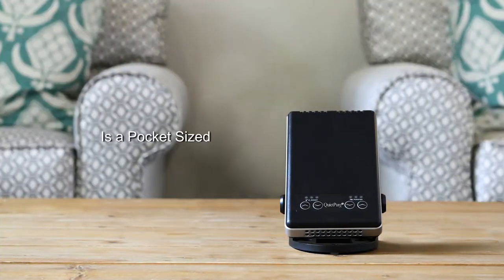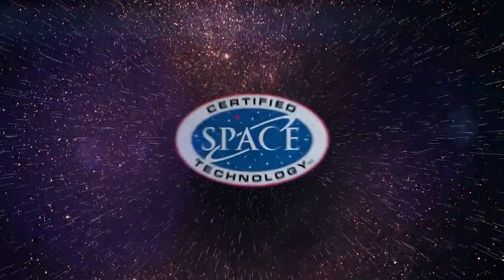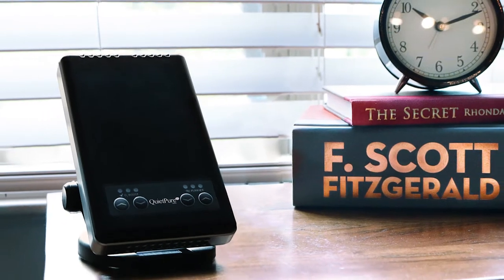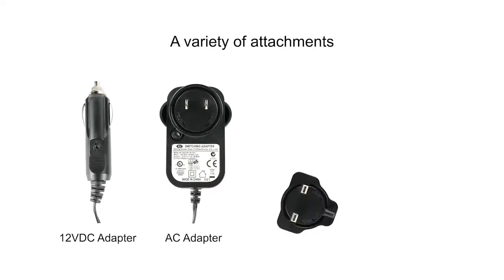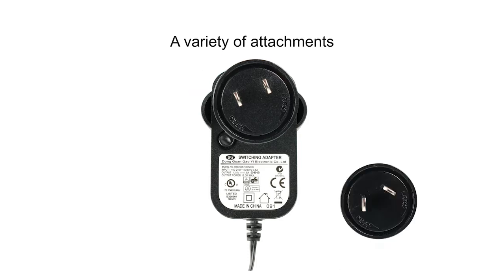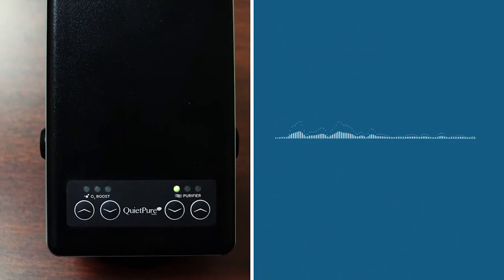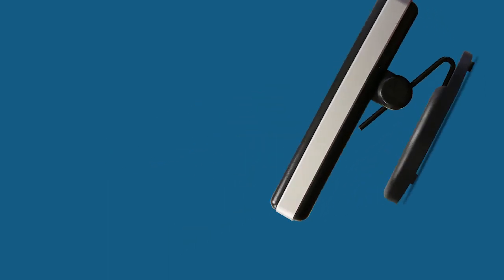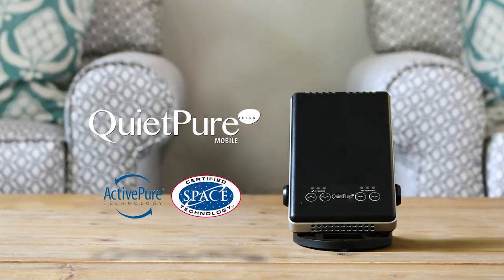QuietPure Mobile by Aerus Portable Air Purifier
The QuietPure Mobile by Aerus Portable Air Purifier for clean, healthy air on the go. Highly effective and easy to transport. Ideal for cars, office, and hotel rooms. No expensive filters to change.